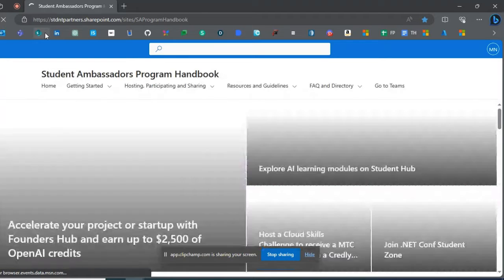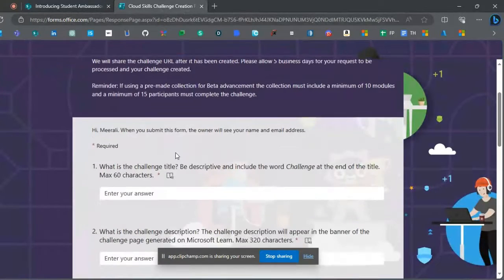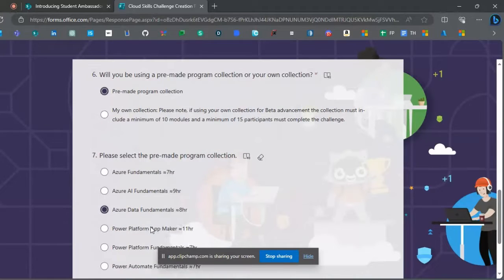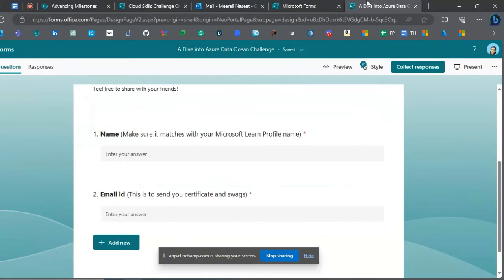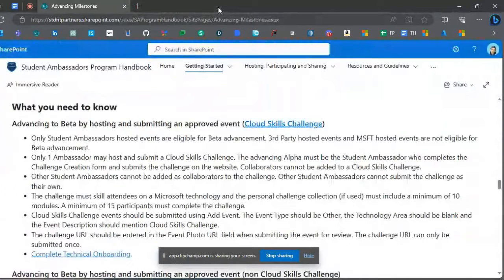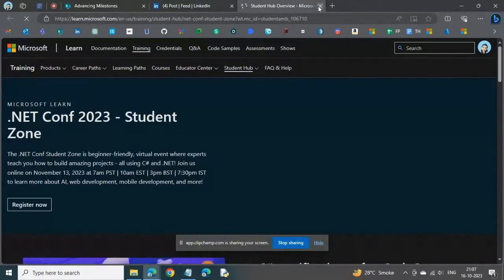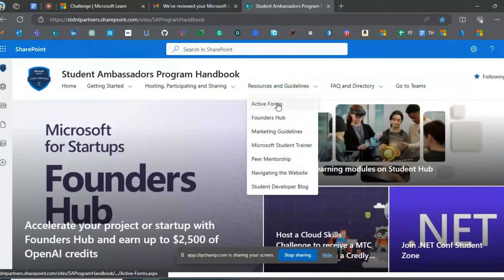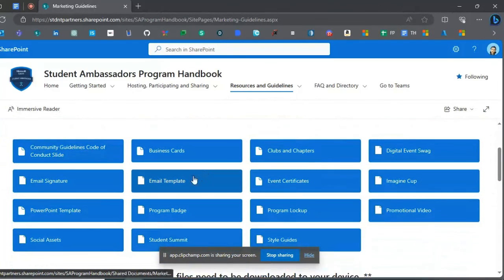How to create challenge, host event & get incentives for Beta Swags || Cloud Skills Challenge - MLSA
IMP:
1.) Make sure to give access to Anyone to fill the form (To collect name and email) before you share it.
2.) For MTC voucher - Either Azure Fundamentals or Azure AI Fundamentals Challenge
3.) If you are at Alpha, and creating challenge for advancement, make sure to have at least 10 modules in your collection and gather minimum 15 participants to complete it.

For any queries, first have a look at student handbook, then only ask if required.
DO NOT spam Teams.

New Updates: Active Participants = Total Participants who have completed all the modules of the challenge.

Have a productive day!

ps:) For those who have joined after 9th January, you have to refer this: